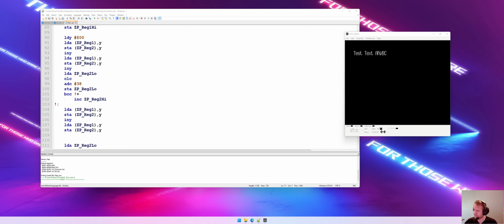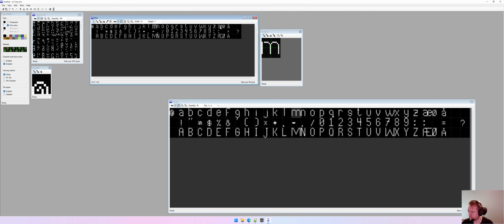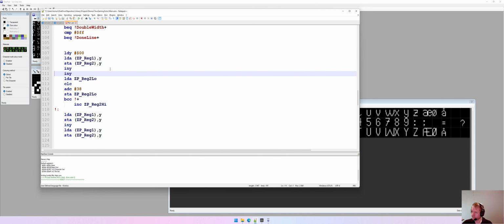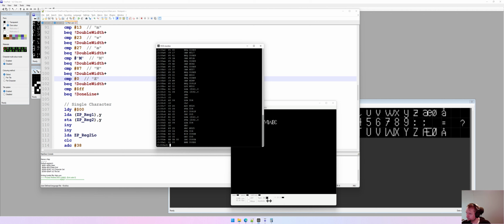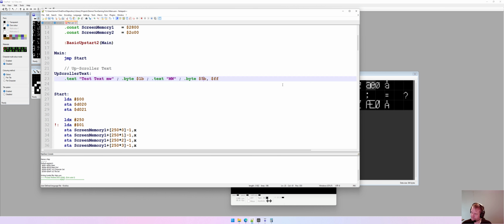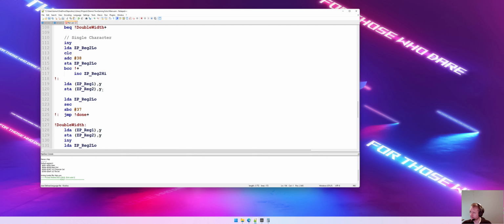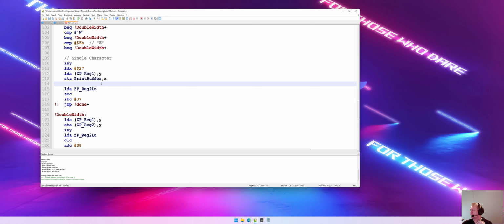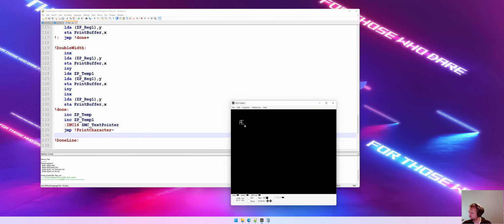[C64] Part 15 - Coding an extro on the C64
In this video we will tweak the charset print routine and also add the special characters to ensure they display correctly.